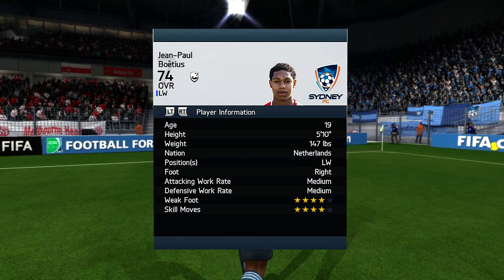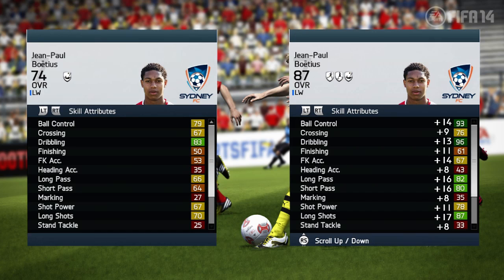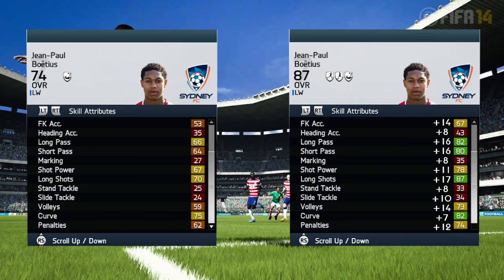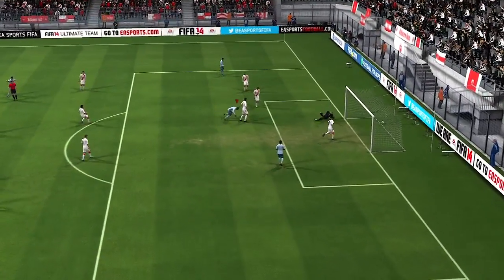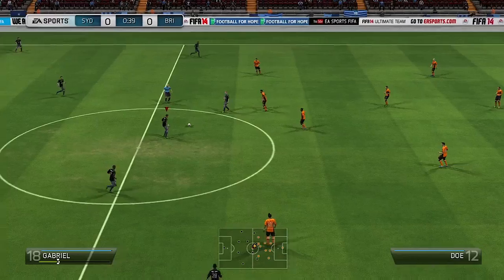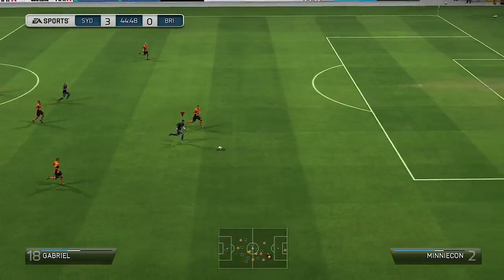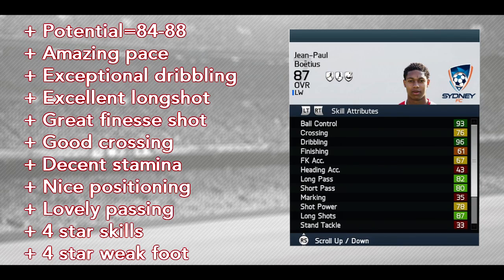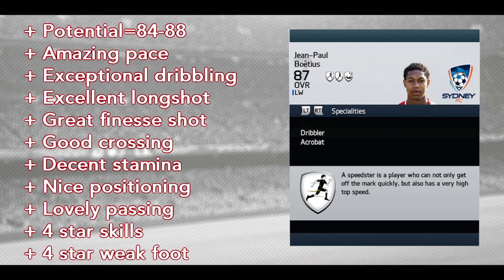FIFA 14 Best Young Players - Boetius Review - Excellent Winger! Amazing Goals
FIFA 14 Best Young Players in Career Mode with another Episode and this time its for Jean Paul Boetius from Feyenoord.In this Review youll be able to see him after he reaches his potential and of course a couple of clips showing off his strengths.Hope you all enjoy this Episode of Best Youngs Players in FIFA 14!If you do pls leave a like!